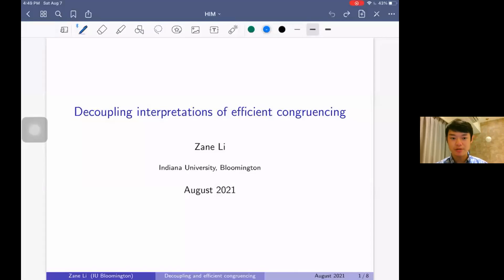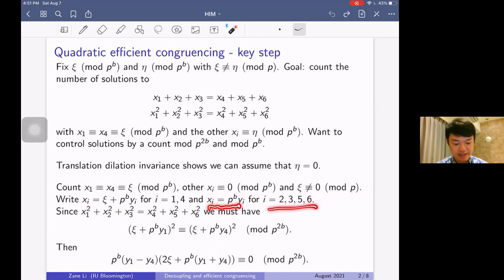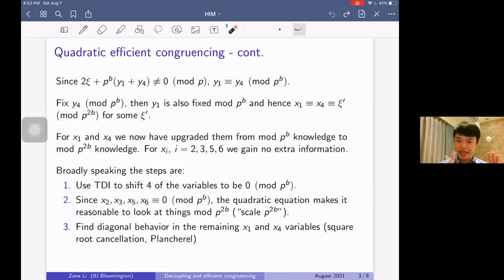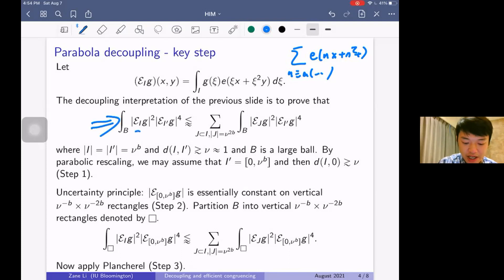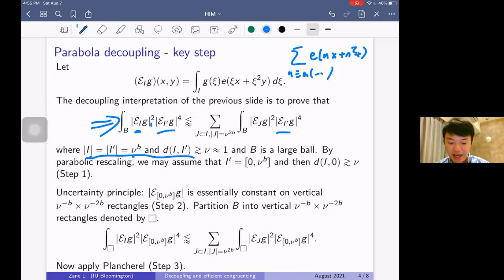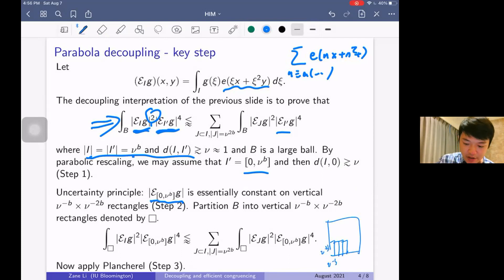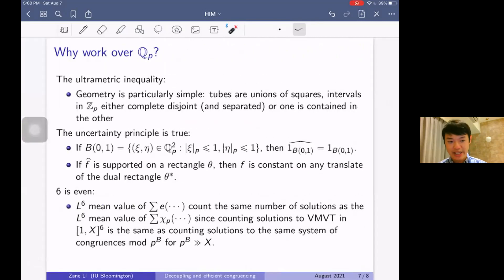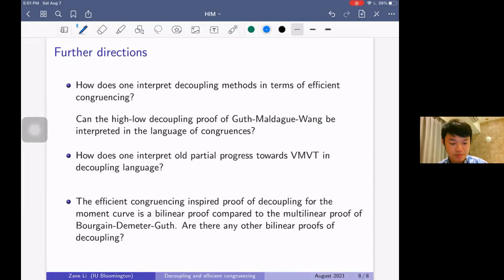Zane Li: Decoupling interpretations of efficient congruencing